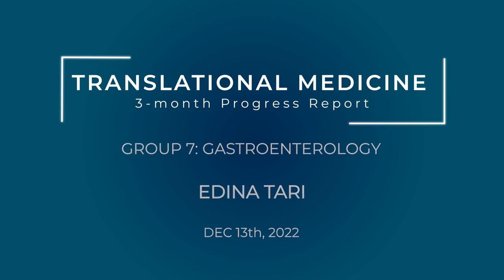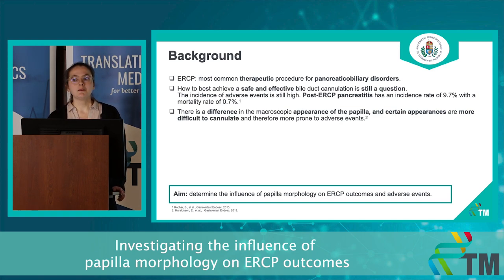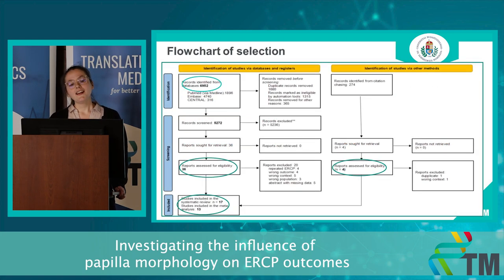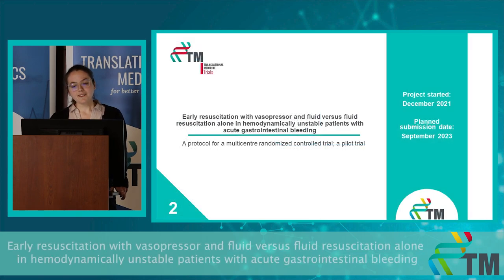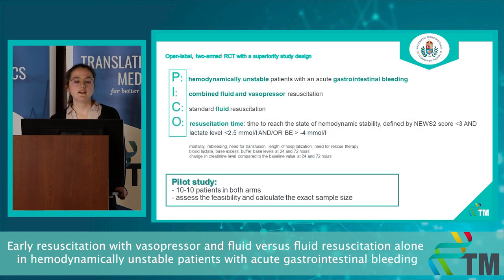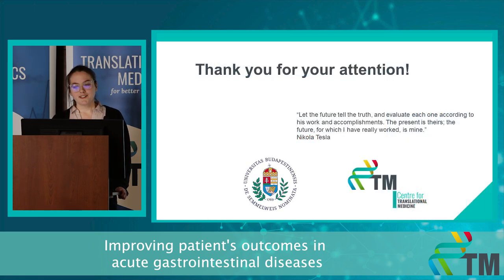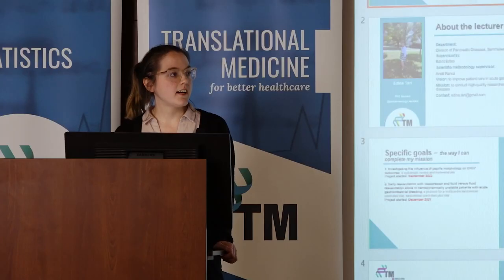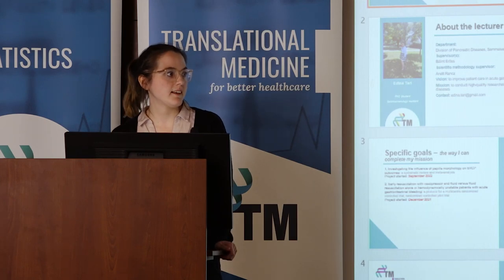Progress Report I - Edina Tari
Investigating the influence of papilla morphology on ERCP outcomes.
3-month Progress Report of the PhD students of the Centre for Translational Medicine, Semmelweis University.
My name is Edina Tari, and I graduated frm the University of Pécs in 2016. I am a first year PhD student, and also a first yea gastroenterology resident at the Division of Pancreatic Diseases. My main topics of interest are Gastrointestinal Bleeding and Pancreatology. My first project this year is to investigate the influence of papilla morphology on ERCP outcomes.